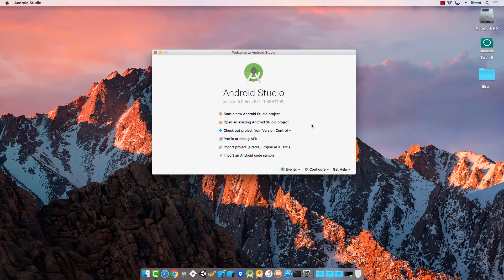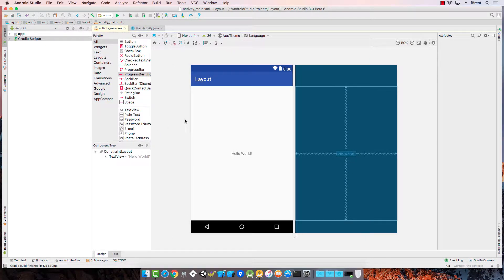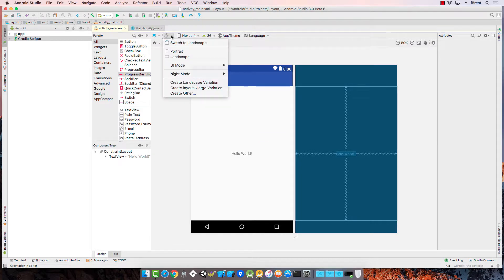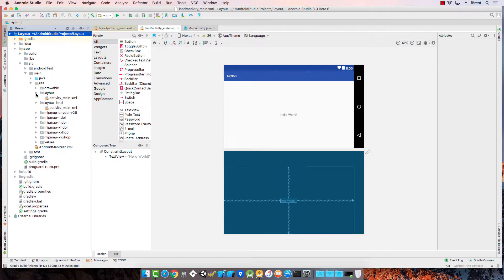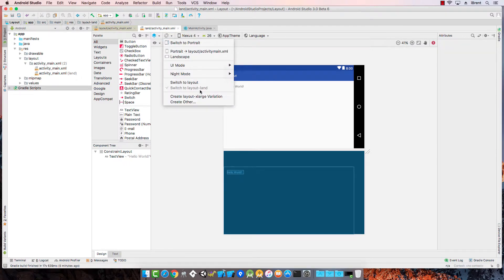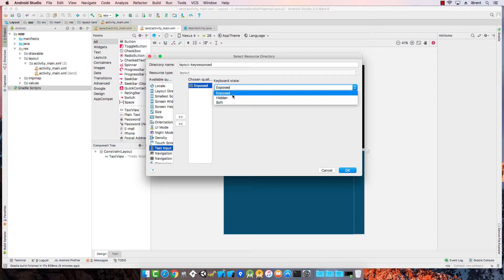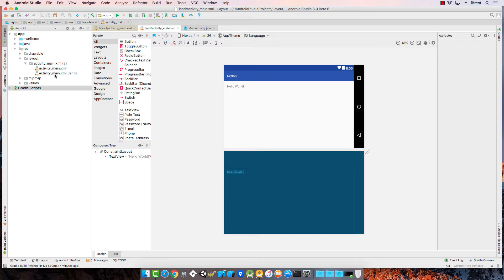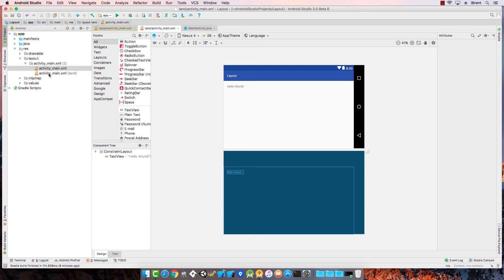Create a Layout Variant - Getting Started with Android Development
Android Studio provides a way to generate layout variations to support a variety of qualifiers. These variants enable you to show a different layout based on the needs of the device. Here I walk through the process of creating a layout variant using the design editor.

Designed for people with some programming experience, this course will teach you the basics of Android development and get you started on the path to creating your own apps for Android phones, tablets and wearable devices. These videos follow the tutorials provided by Google